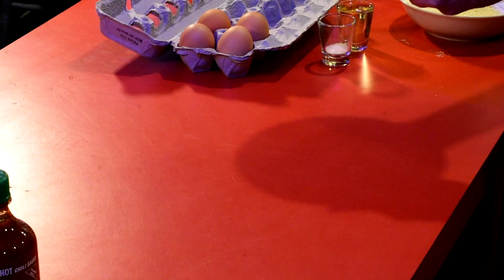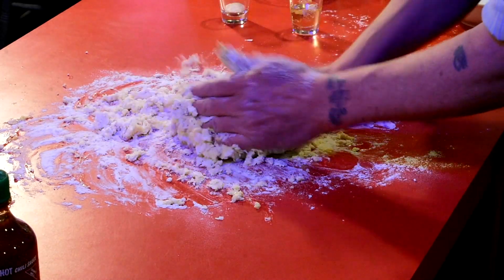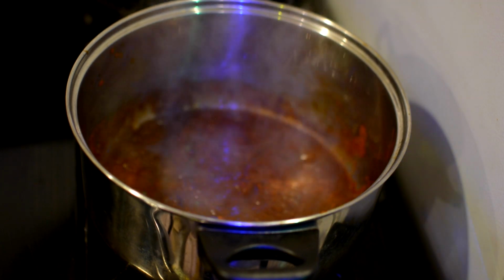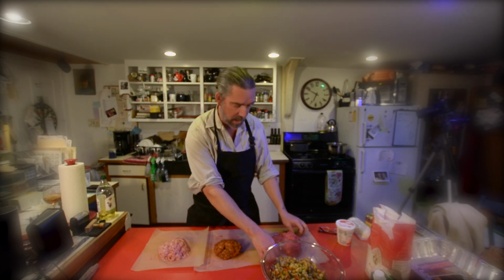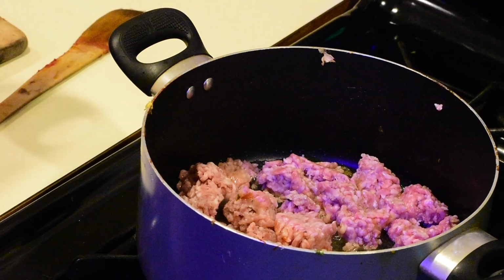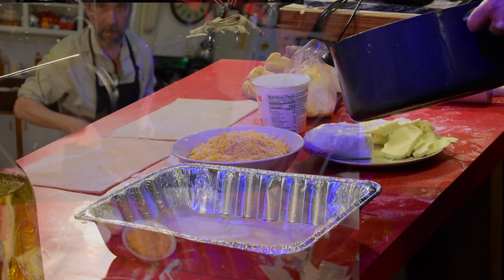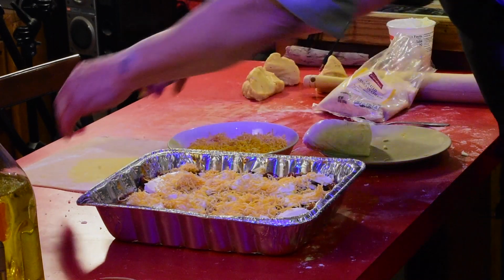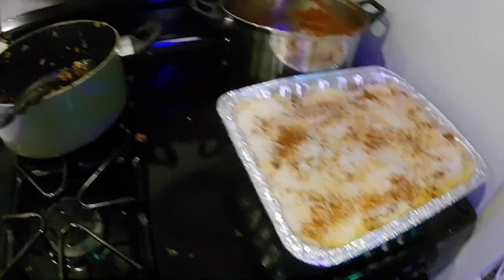Homemade Lasagna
Completely from scratch- the pasta itself to the sauce and everything in between.